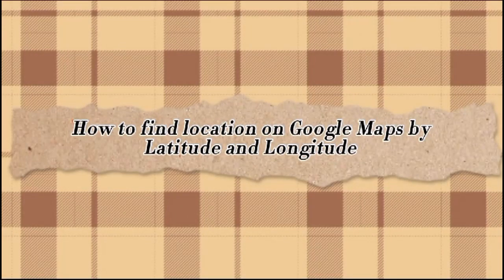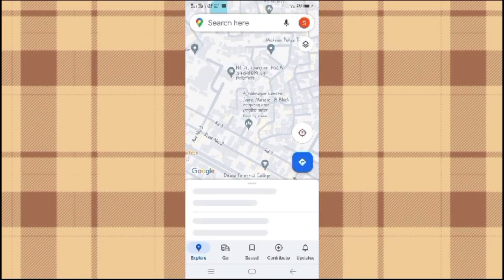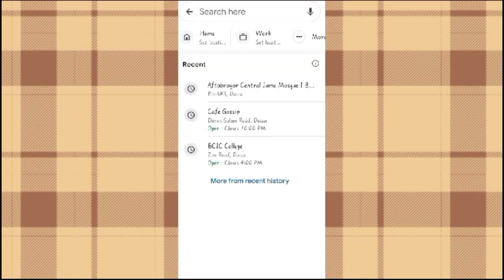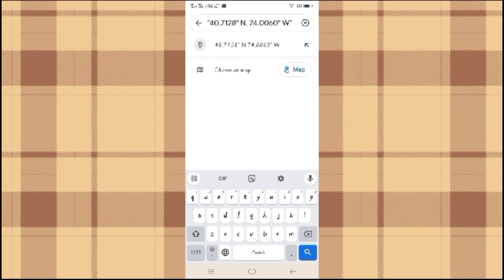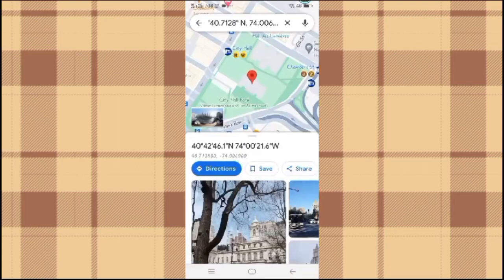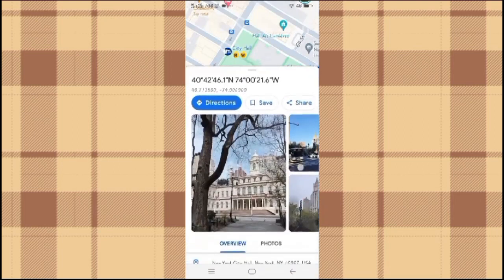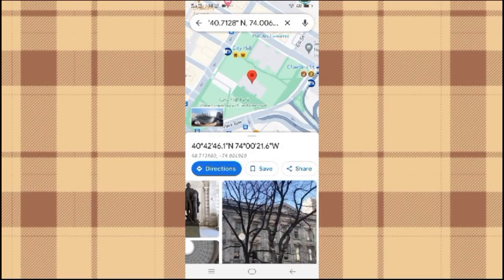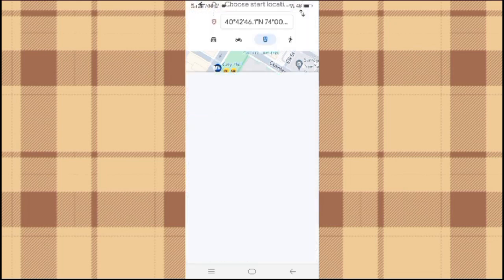How To Find Location On Google Map With Latitude Longitude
IF YPU WANT TO MID A LOCATION USING GOOGLE MAP AND latitude longitude then watch this video. here  i have shown how can you find a location using latitude and longitude in google map